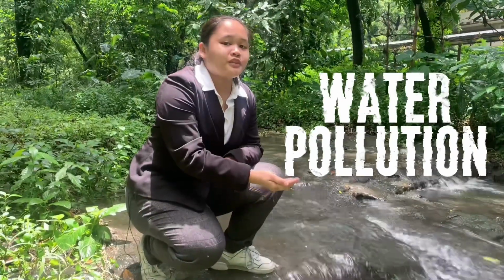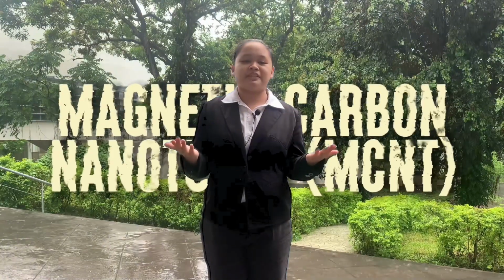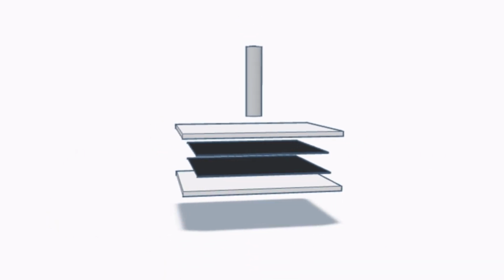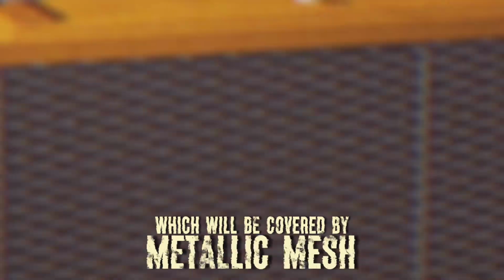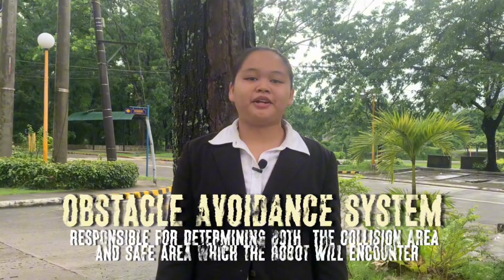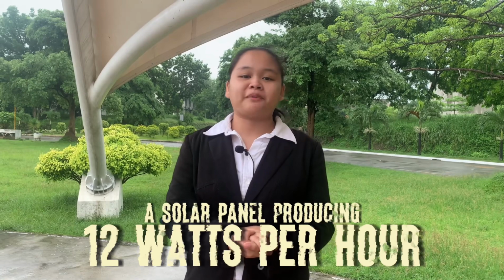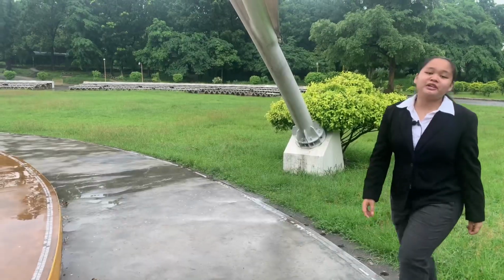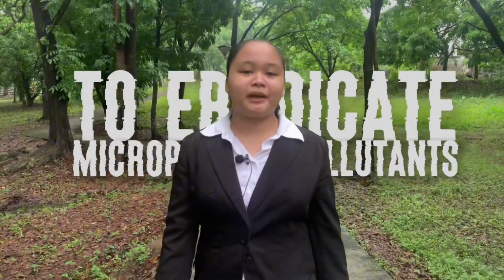ReMSea: Removal of Microplastics in Seawater Using Magnetic Carbon Nanotube-Embedded Robot